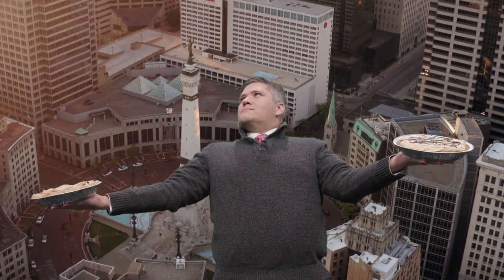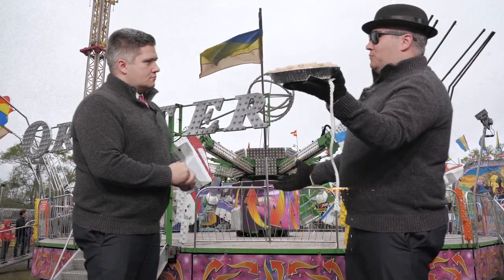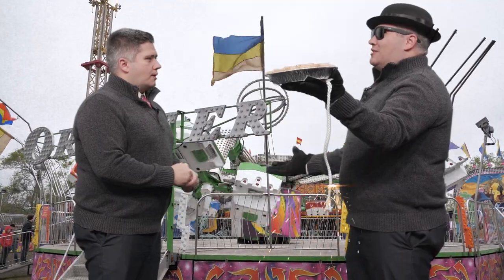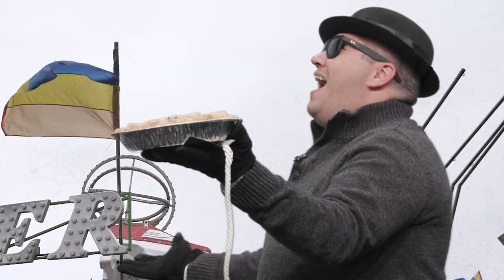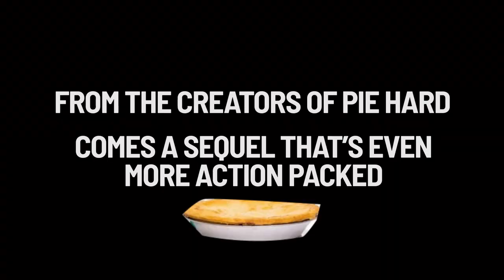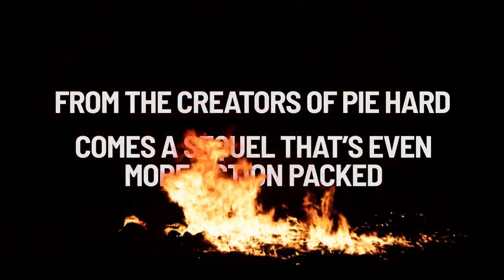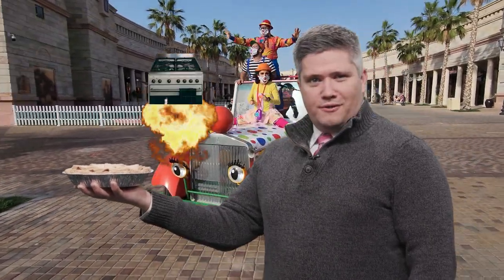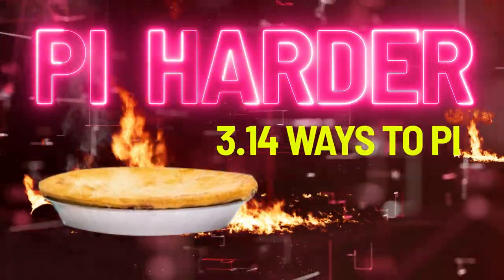PIE HARDER: 3.14 Ways to Pie Trailer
Produced by: Will Benson & Zack Deal